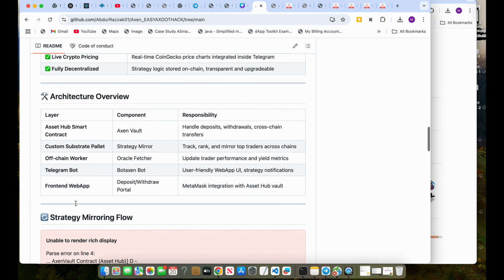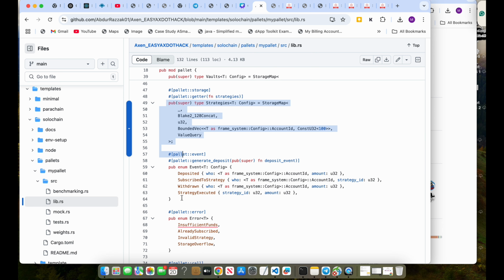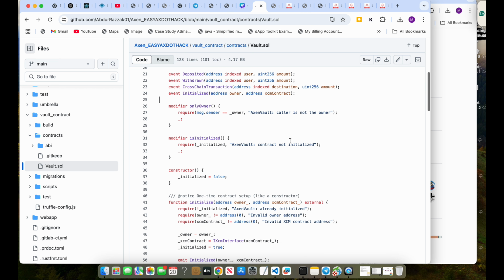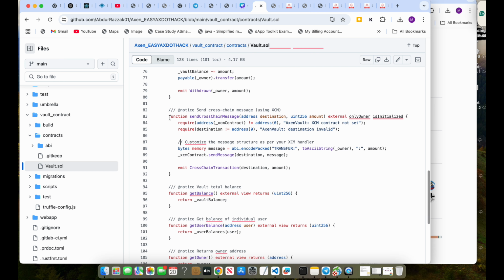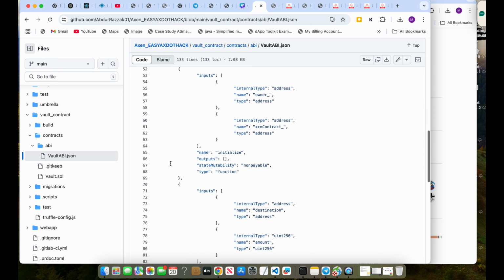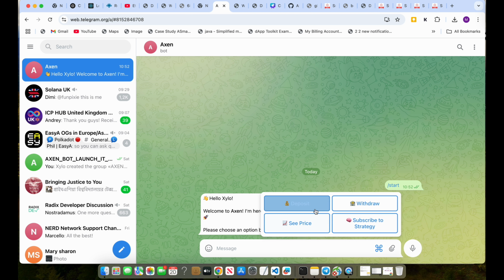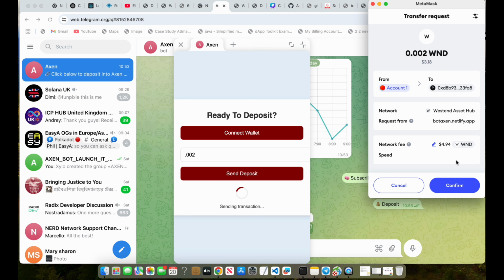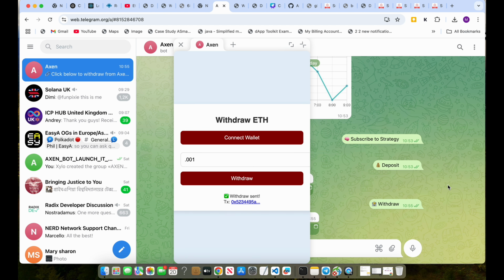Axen Bot: Bot That Makes Money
xen Vault allows users to automatically mirror the actions of top traders across parachains like Westend, Moonbeam, and Astar — securely and seamlessly.
Powered by Polkadot's Asset Hub, XCM cross-chain messaging, Substrate pallets, and a Web3 Telegram Bot, Axen delivers full DeFi automation across chains.